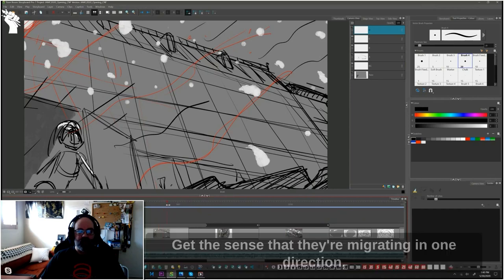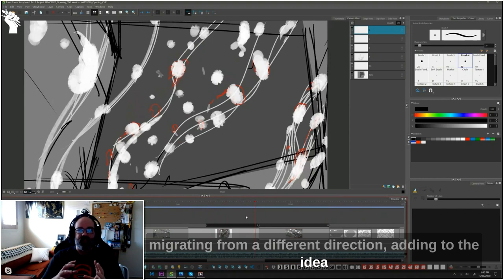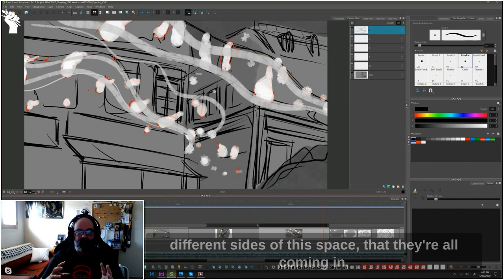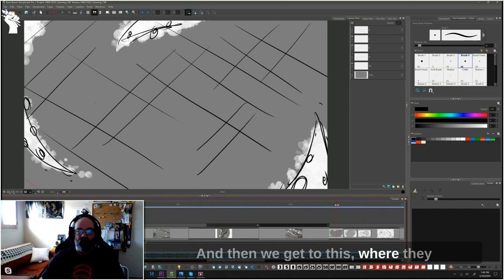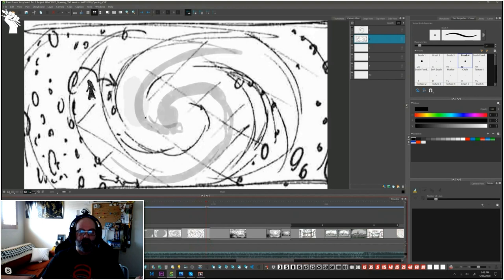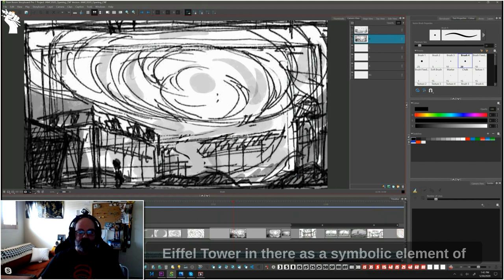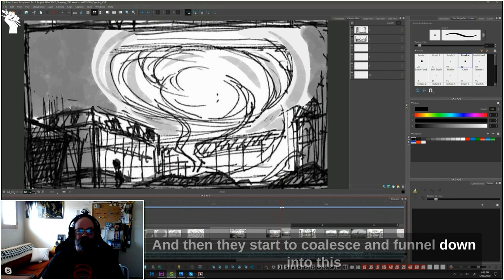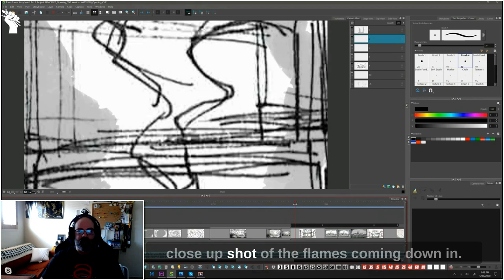From Storyboard to the Final Shot with Mike Morris - Masterclass sample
Learn how Mike Morris has created a fluid Storyboard for IAMAG Master Classes 2020 Short Movie - Full Video